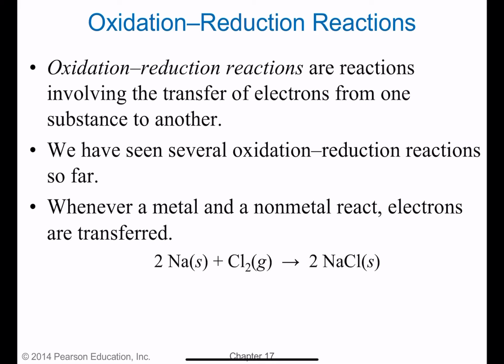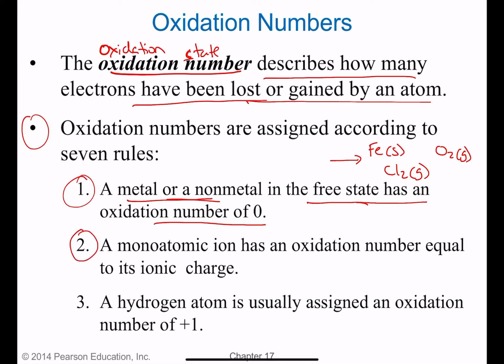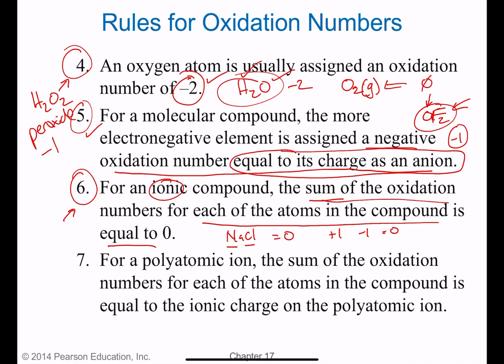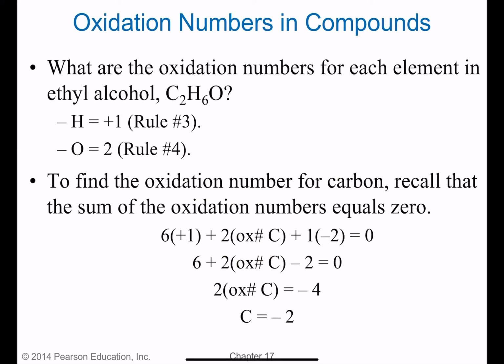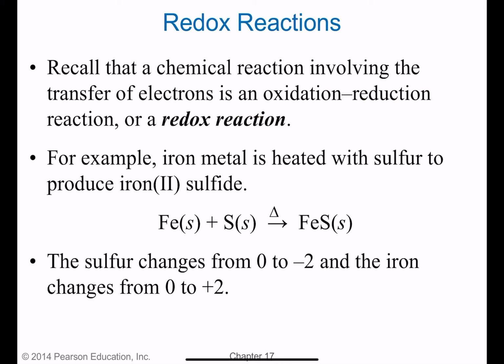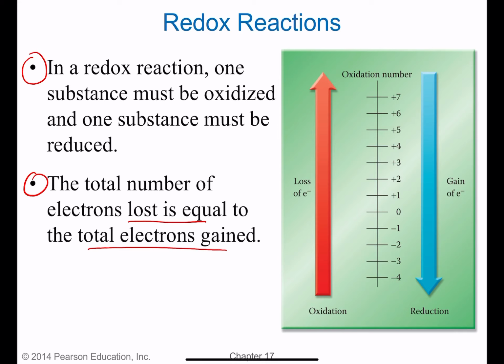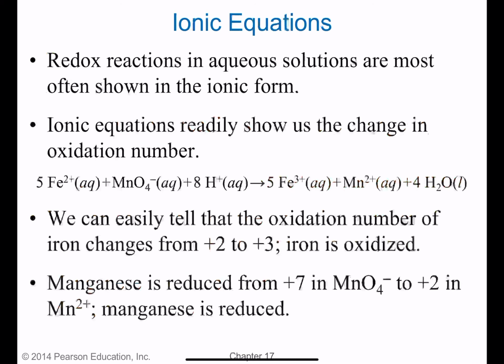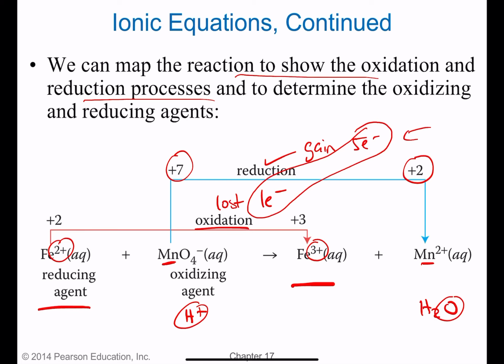Oxidation-Reduction Reactions and Calculating Oxidation Numbers CGC CHM130 Week 8